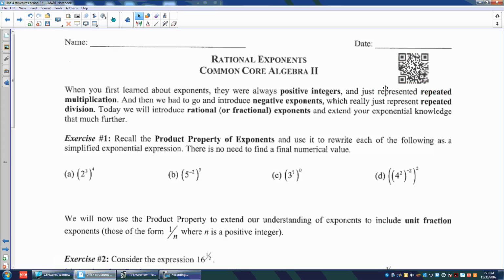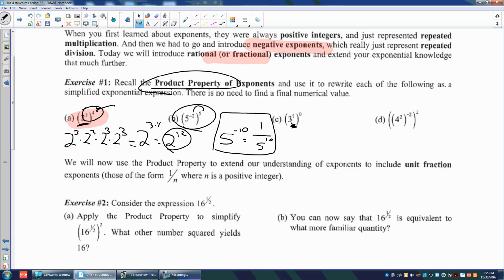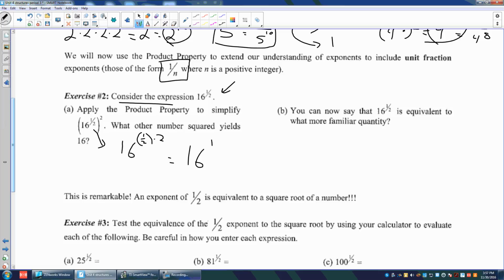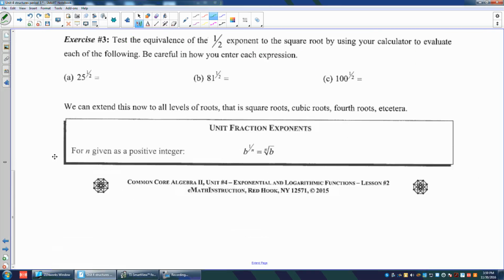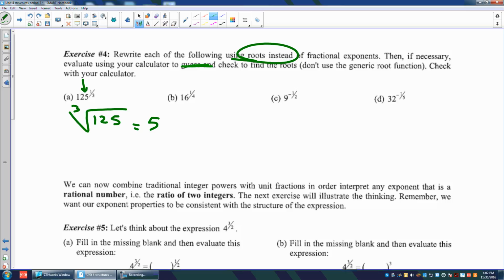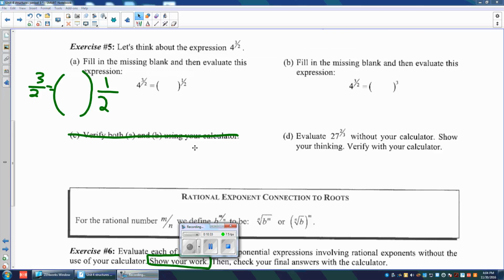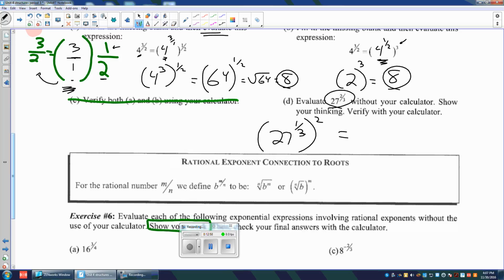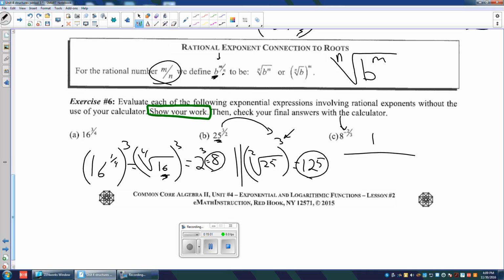Structures Unit 4 pages 5 and 6